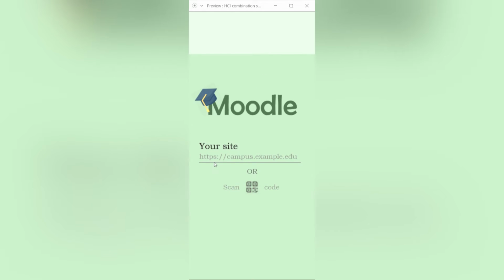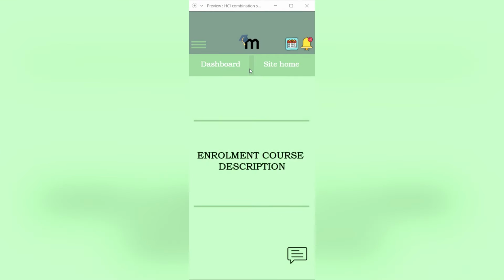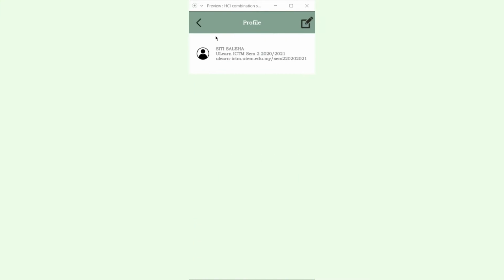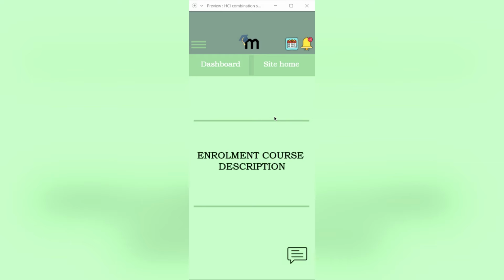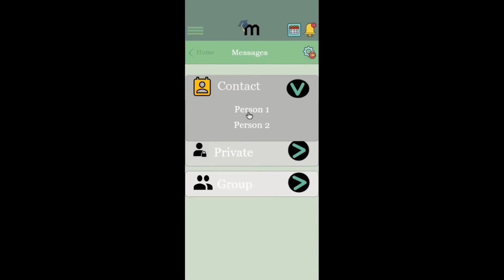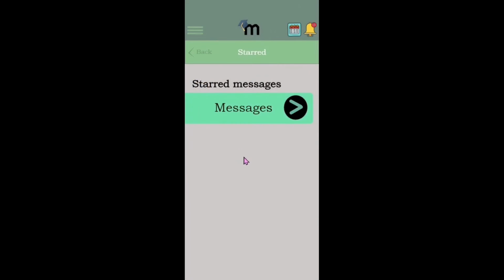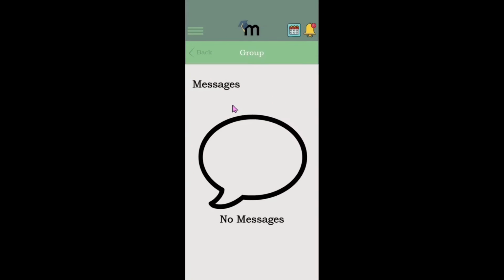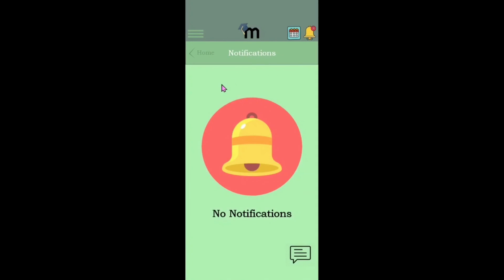BITM 2313 FINAL PROJECT (MOODLE APPLICATION)